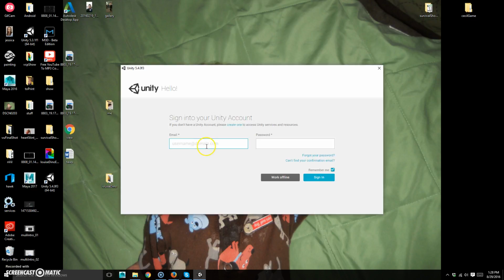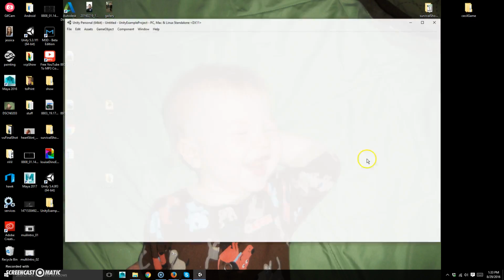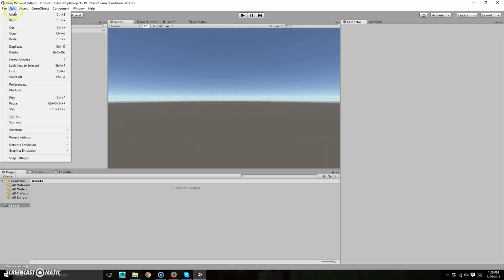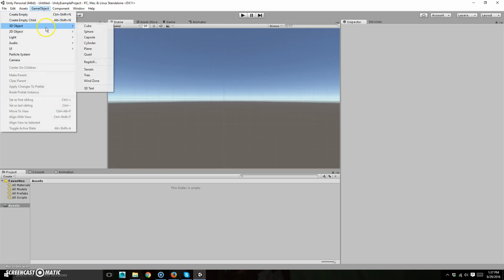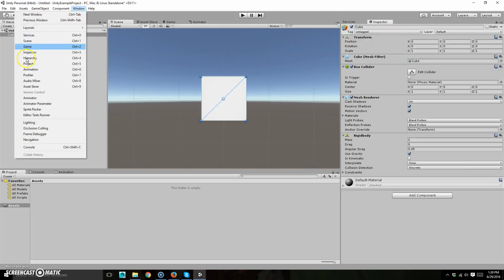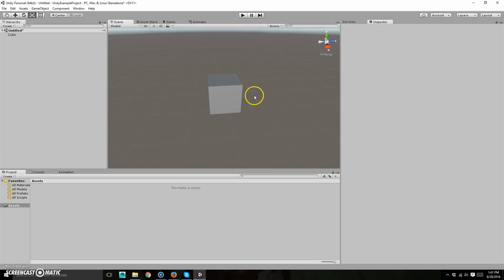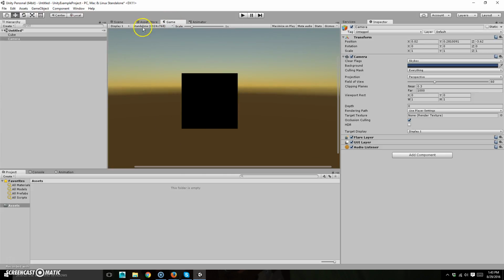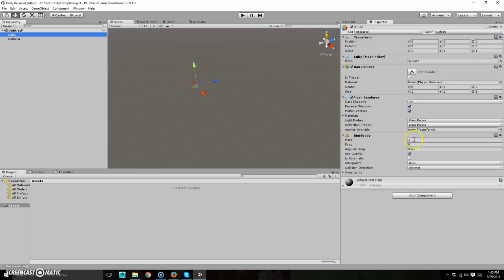Introduction to Unity